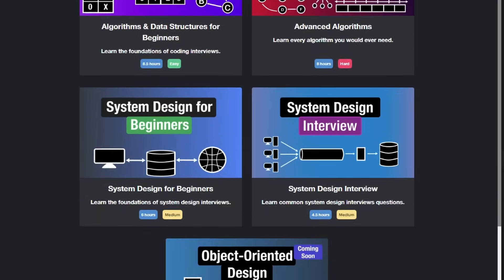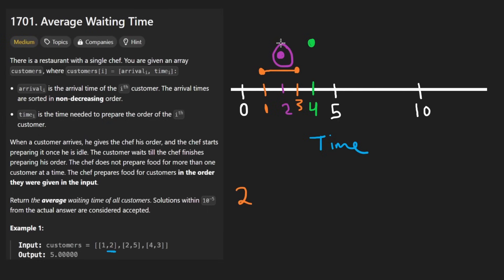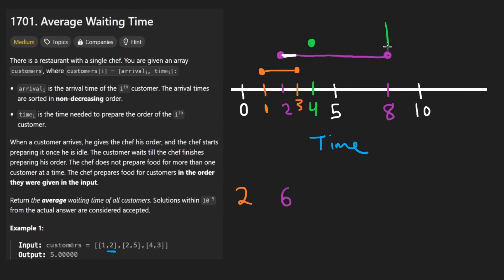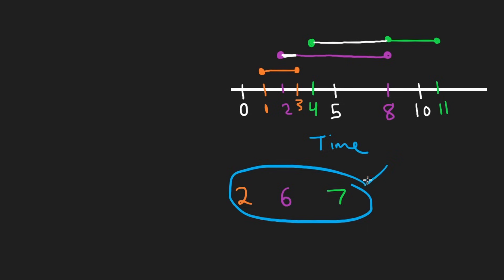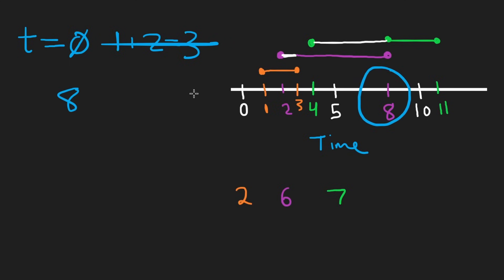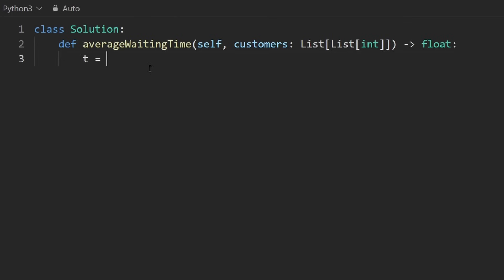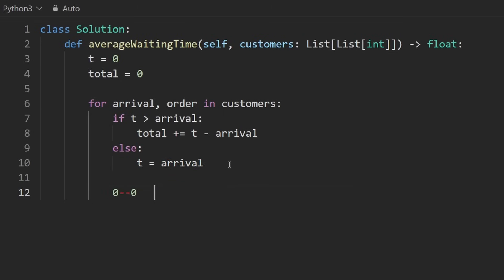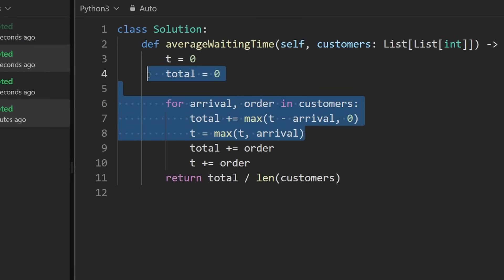Average Waiting Time - Leetcode 1701 - Python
0:00 - Read the problem
0:30 - Drawing Explanation
6:08 - Coding Explanation

leetcode 1701